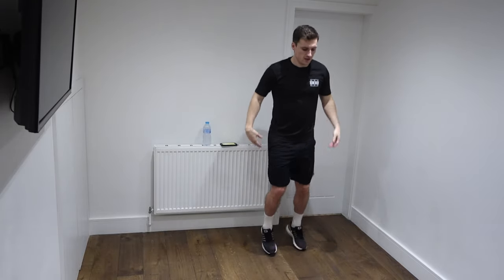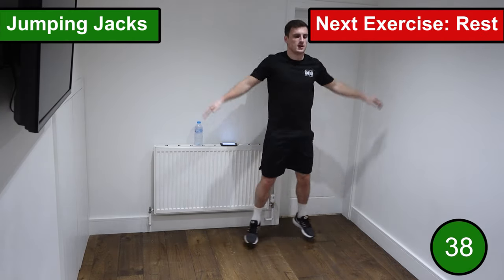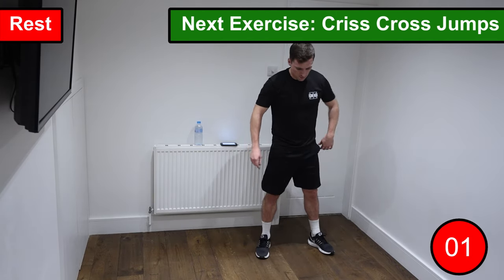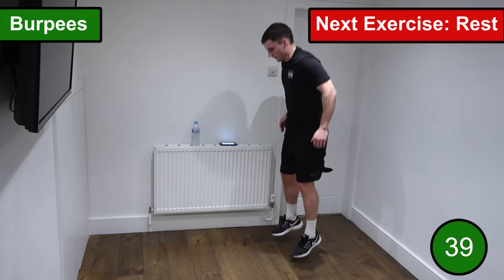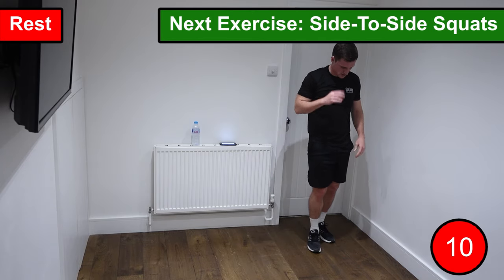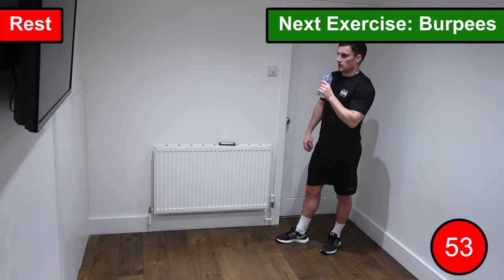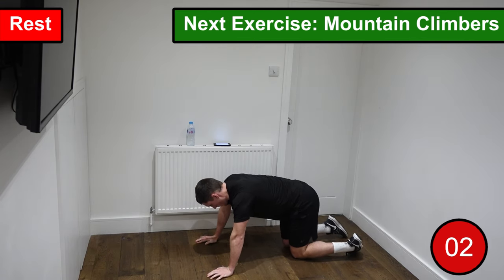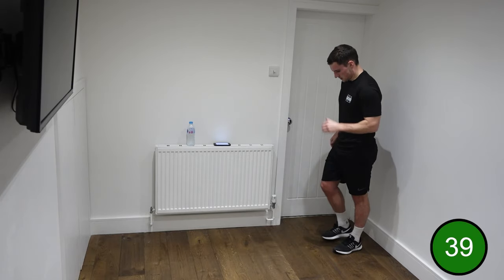30 Minute Stamina Workout For Footballers | Home Workout To Improve Your Stamina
Yes people, what is going on! In this video I will demonstrate and show you a 30-minute workout that you can do at home to improve your stamina. During the current climate it is important that we keep up our training up so we are sharp and ready for when the football is back on. It is important that we keep up our stamina training to ensure we are fit and sharp for when the football is back on.